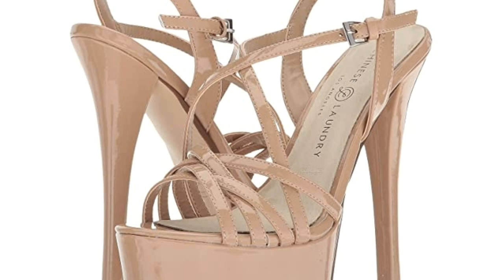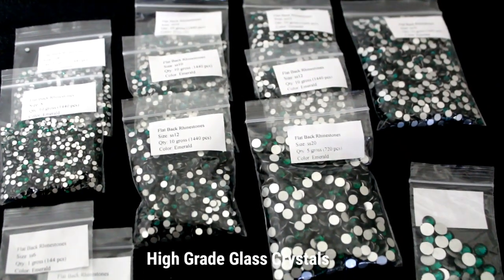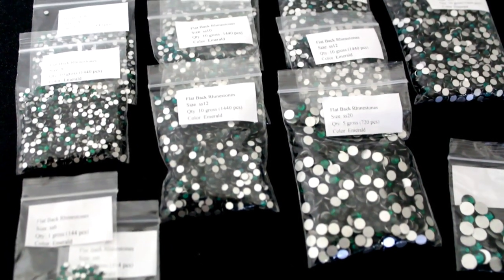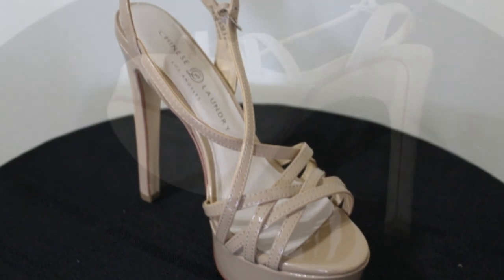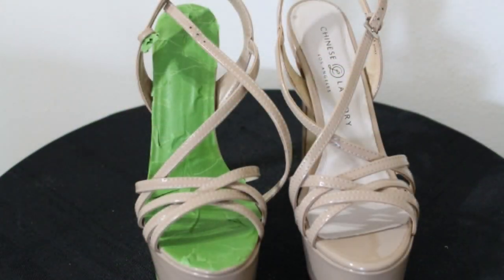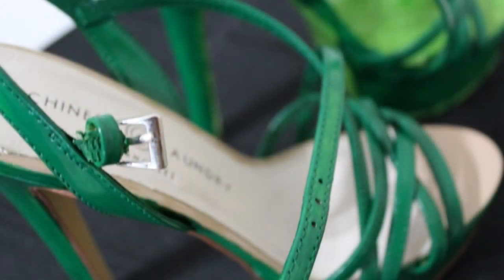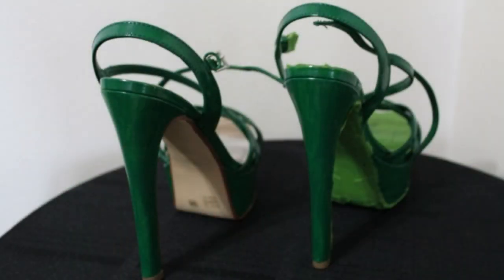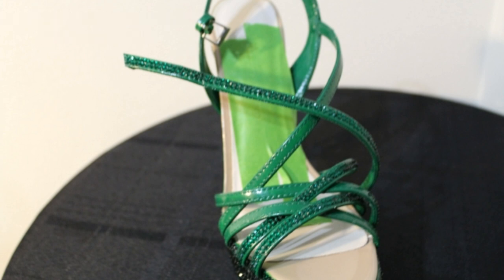Custom Steve Madden Heels (bling edition)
I custom strassed (blinged) these amazing platform heels with beautiful, sparkling glass crystals.

I do offer a PAYMENT PLAN for most items and services

How To Bling Shoes For Beginners (price increased) $3.99

Have a Sparkling Day!!
Ty
Tys Shoe Design

Formally
Tyyon Customs